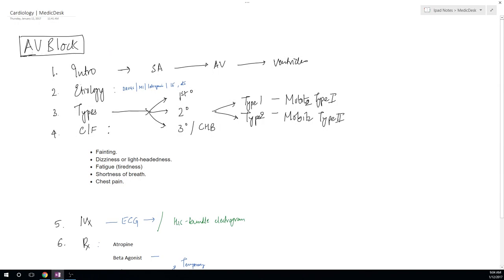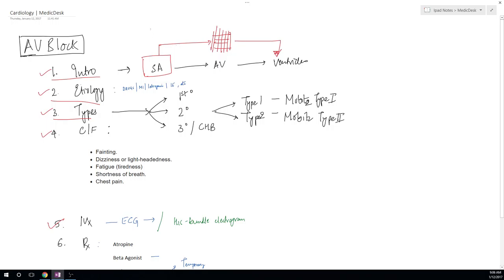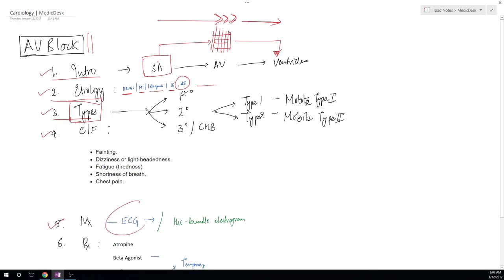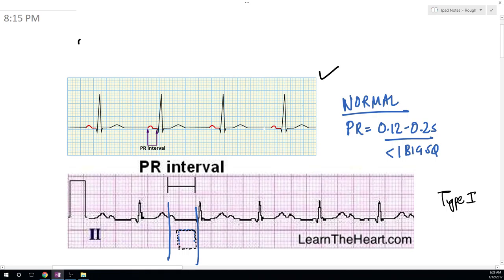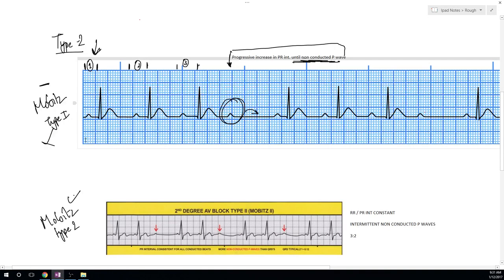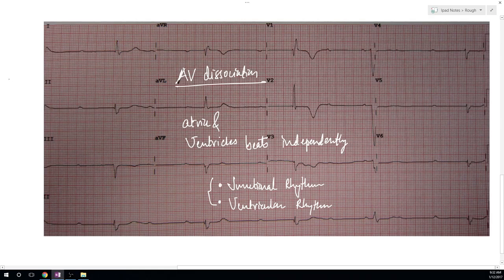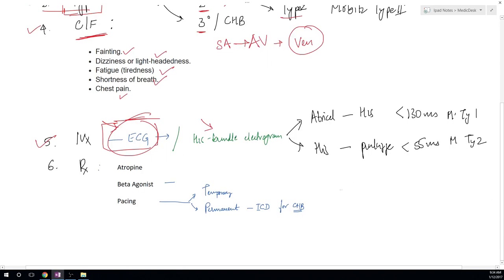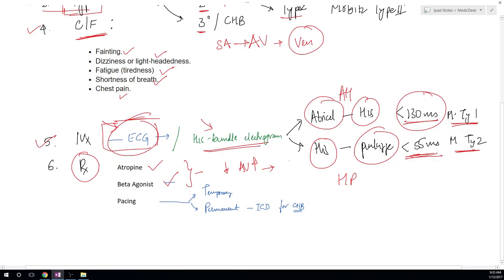Heart Block | Types - ECG | As Short as Possible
Heart Block :
Intro,Types,Etio,IVx,Rx - briefed
ECG explained.